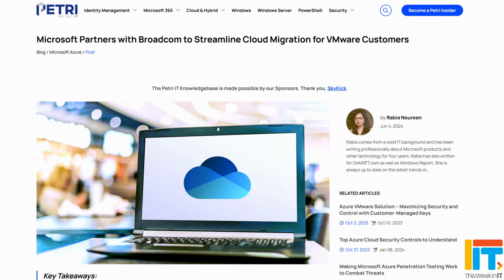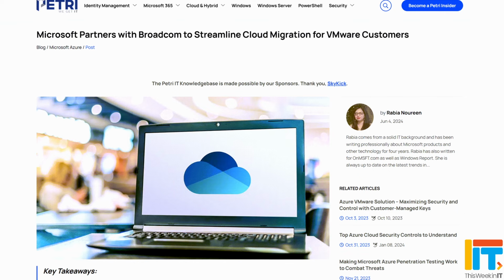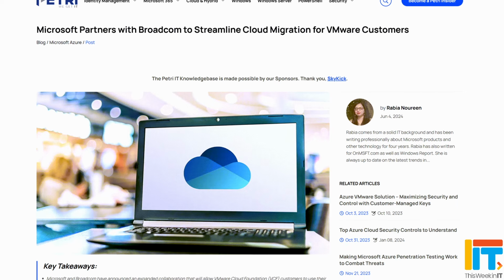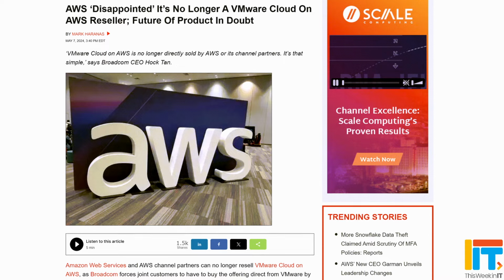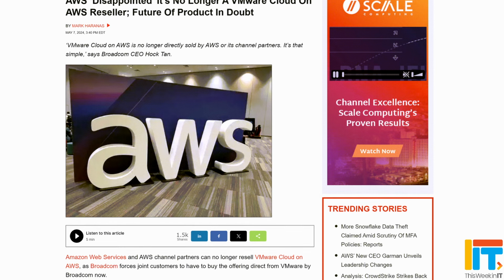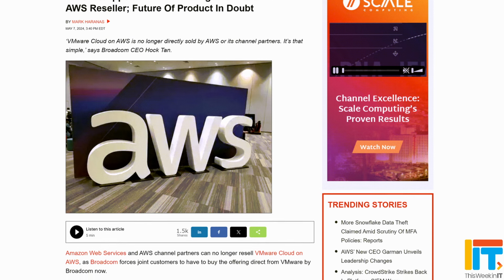Unlocking New Possibilities: Microsoft’s VCF License Mobility Unveiled!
This Week in IT, Microsoft announces license portability for VCF customers, stepping up to an agreement announced between Broadcom and GCP earlier this year. I look at what the new deal involves and how it might help VMware customers.

Broadcom and Google Cloud Announce License Portability Support for VMware Cloud Foundation on Google Cloud VMware Engine
AWS ‘Disappointed’ It’s No Longer A VMware Cloud On AWS Reseller; Future Of Product In Doubt